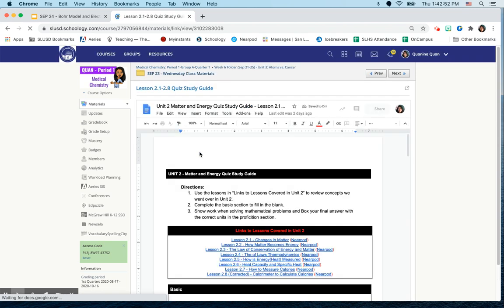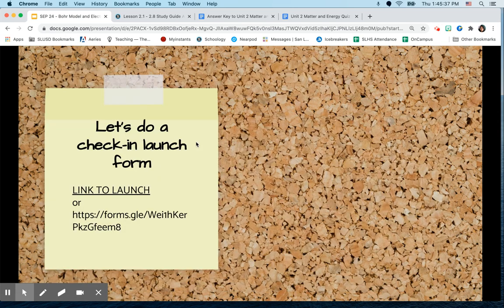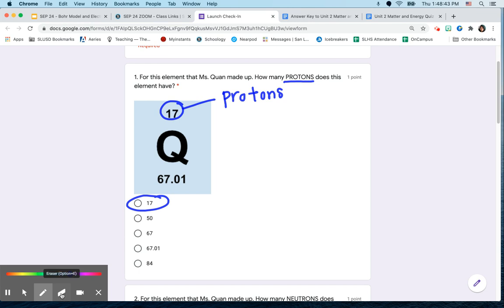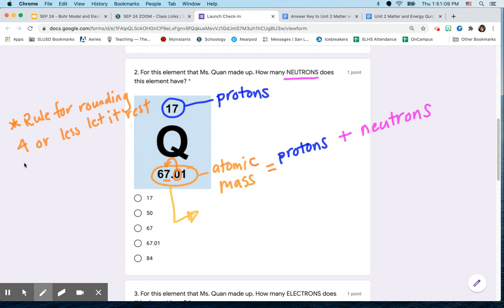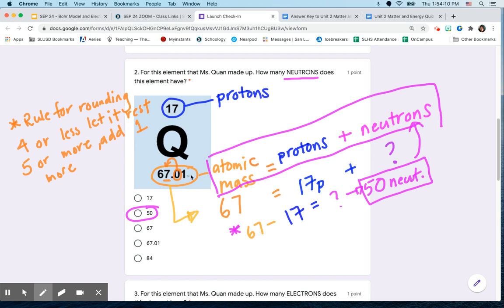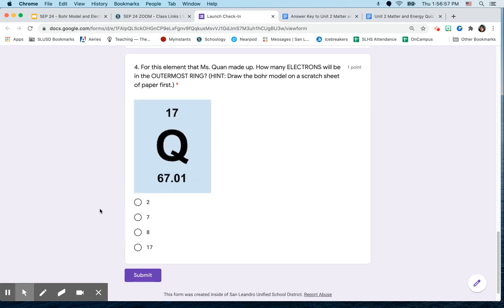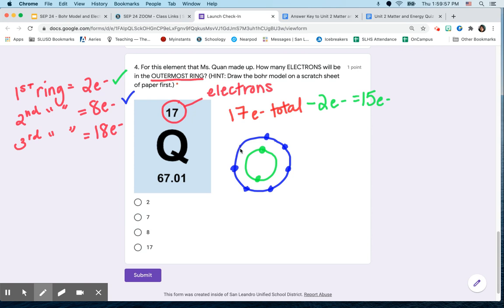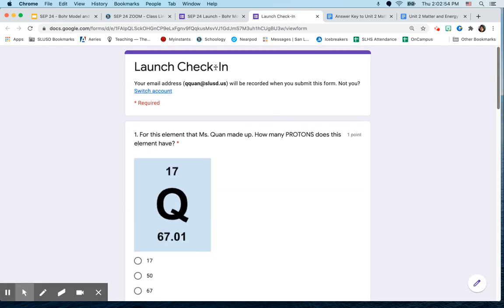Class Summary for Sep 24